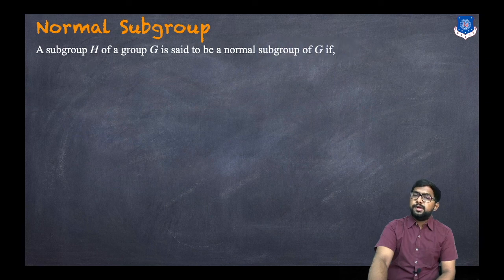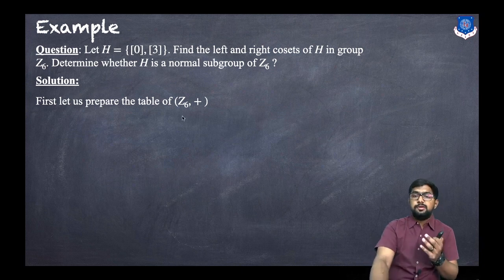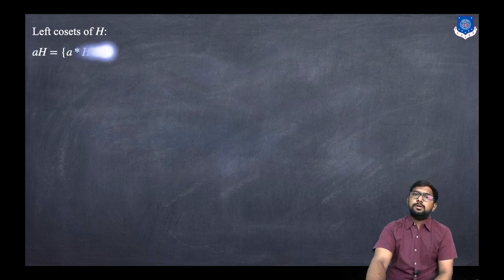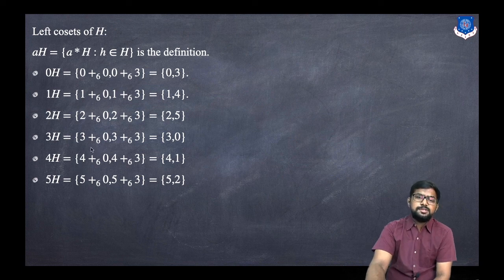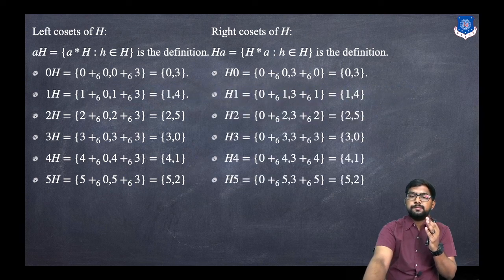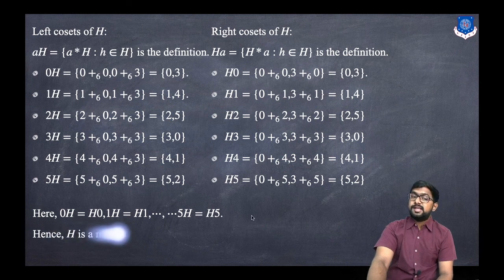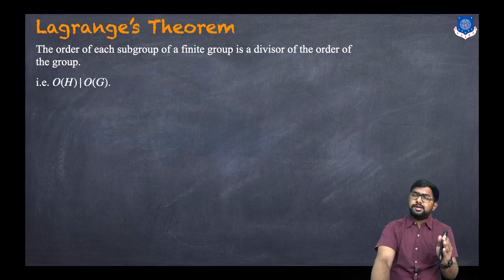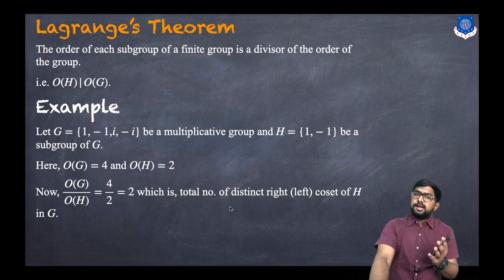Lec-55_Normal Subgroup | Lagrange's Theorem | Discrete Mathematics | Computer Engineering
Topics Covered:

Normal Subgroup
Lagrange's Theorem
Examples